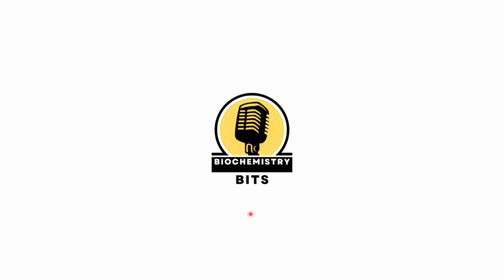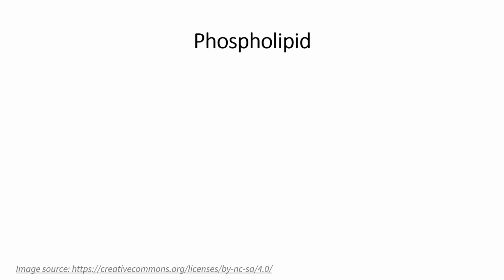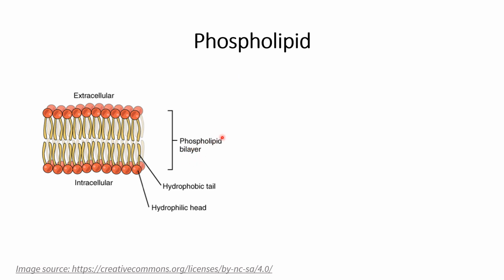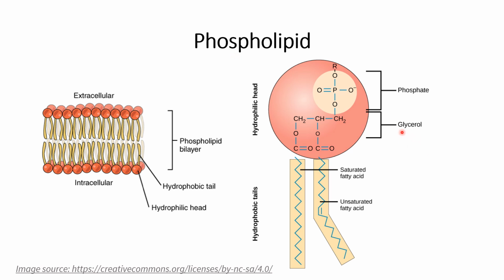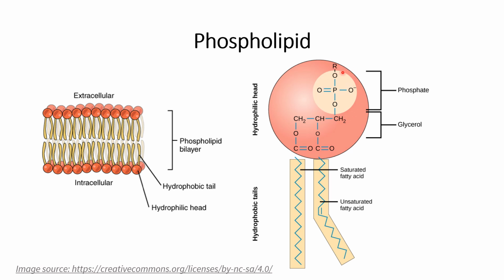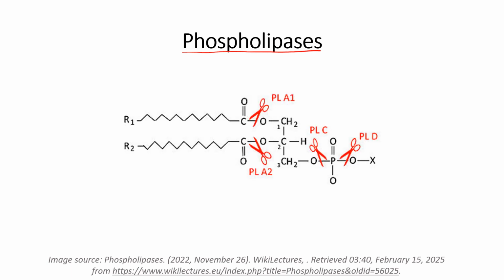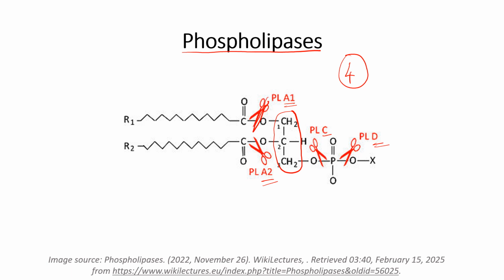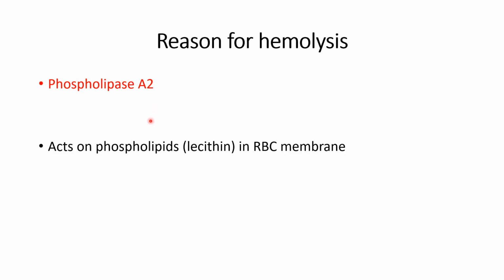Hemolysis in Viper Bite Poisoning | Mechanism & Biochemical Insights| MBBS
How does a viper bite lead to hemolysis? 🐍 In this video, we explore the biochemical mechanisms behind red blood cell destruction due to viper venom. Learn how Phospholipase A2 disrupts RBC membranes, leading to hemolysis, and understand the toxic effects of snake venom at the molecular level.

📌 Topics Covered:
✔️ Mechanism of hemolysis in viper poisoning
✔️ Role of Phospholipase A2 in RBC membrane damage
✔️ Biochemical insights into venom toxicity

🔬 Perfect for MBBS, paramedical, and toxicology students!